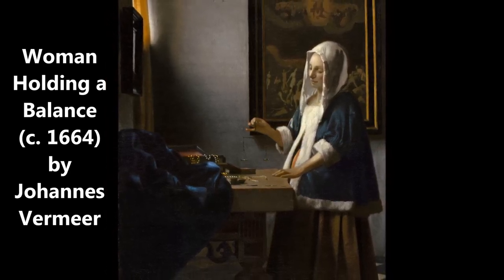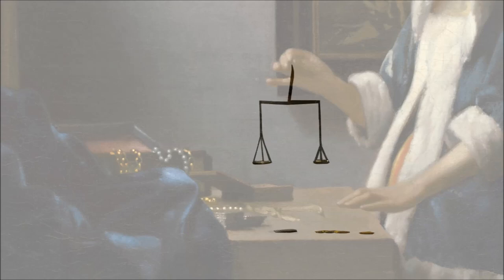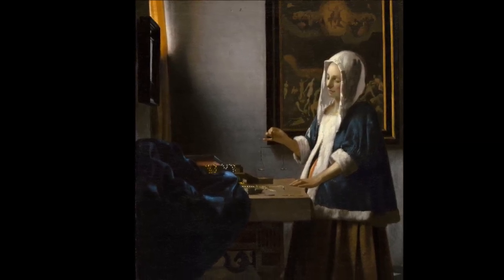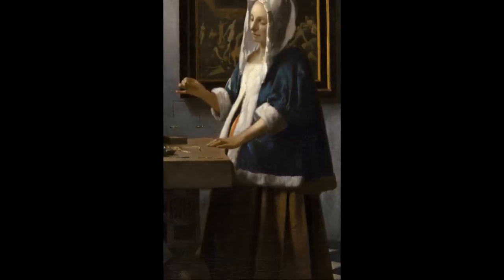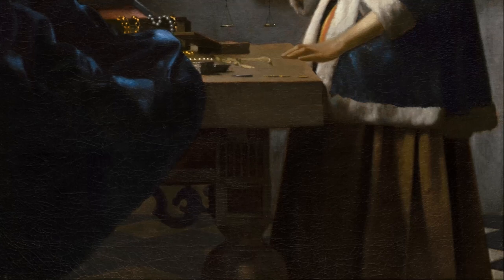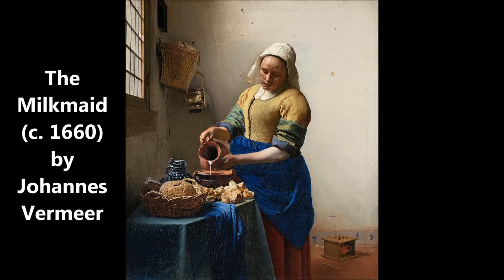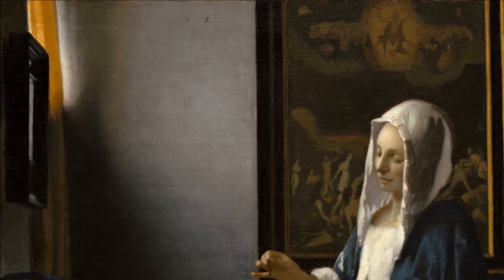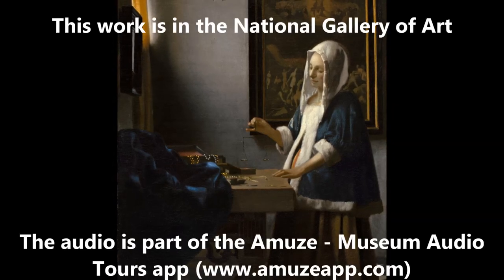Woman Holding a Balance (1664) by Johannes Vermeer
Amuze Art Talk #32: A detailed discussion of the Woman Holding a Balance, painted by Johannes Vermeer around 1664.

This work is on display in the National Gallery of Art